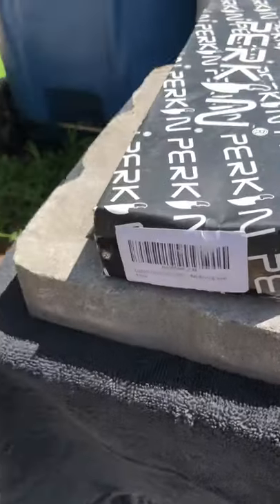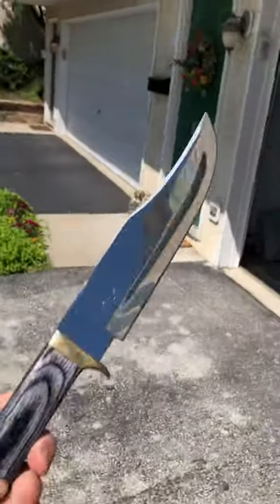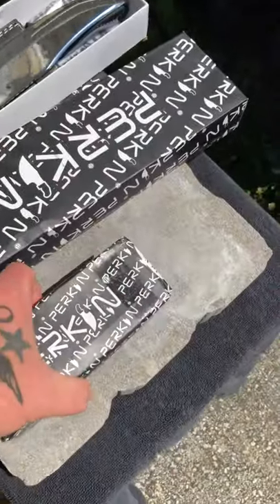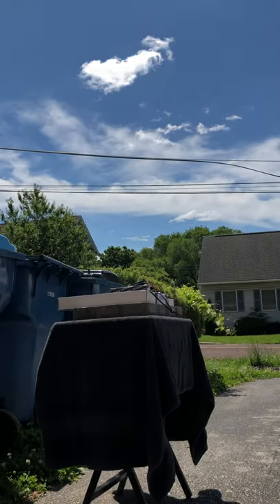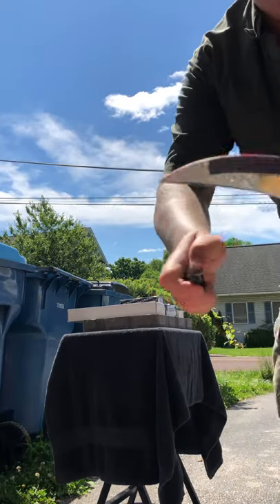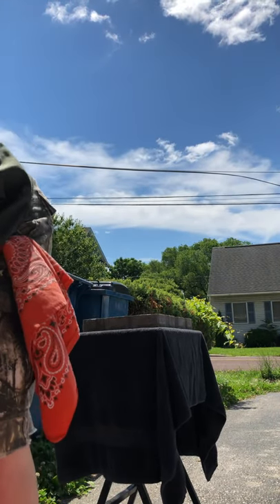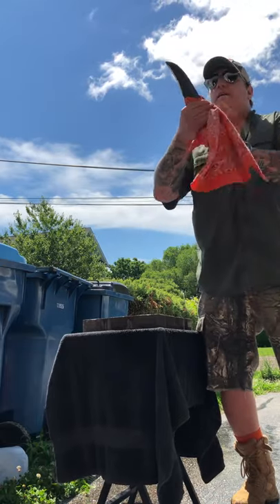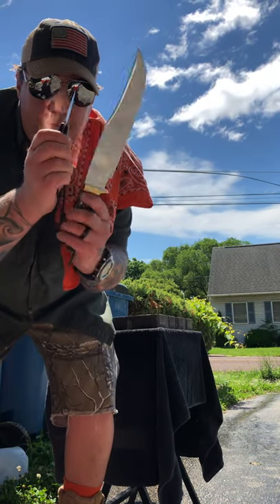Perkin Bowie Knife and The Baby J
Ladies and Gentlemen- I Proudly Introduce to you , My Beautiful Granddaughter Jolie James ( and a couple knives from The UK 🇬🇧).